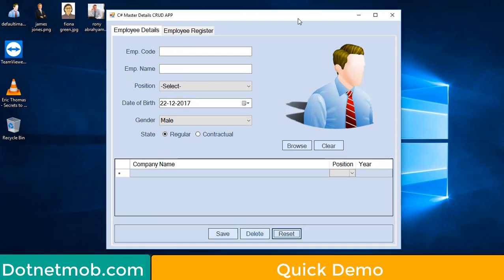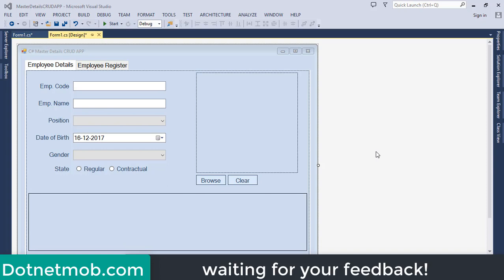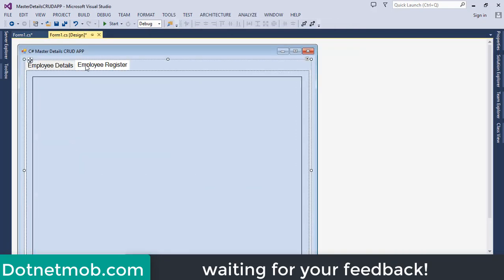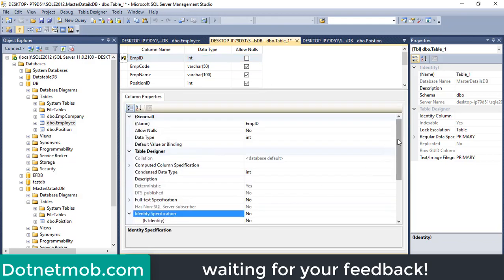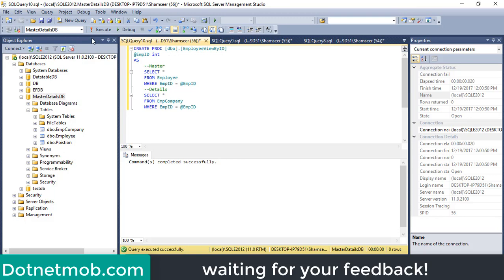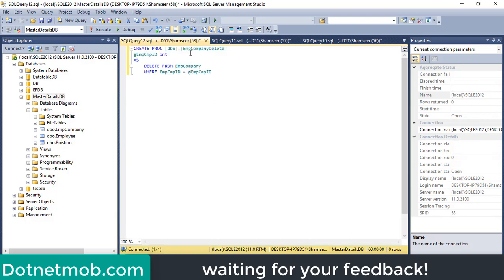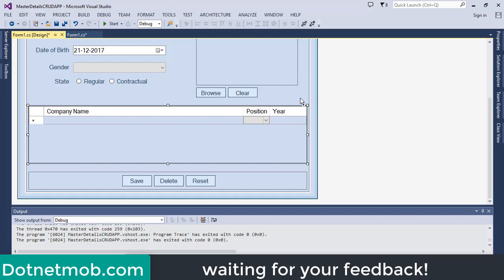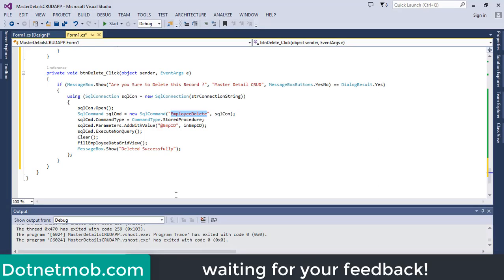How to Create Master Details Form in C# Windows Application Using DataGridView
How to Create Master-Detail C# Windows Application Using DataGridView.

This is a step by step tutorial on how to Implement CRUD Operations - Insert Update and Delete in C# Winform Master-Detail Application Using DataGrideView and SQL Server DB.

Contents :
- Master-Detail CRUD Operation
- Inline Editable DataGridView
- Image Upload
- Combo Box Fill
- CRUD Stored Procedure